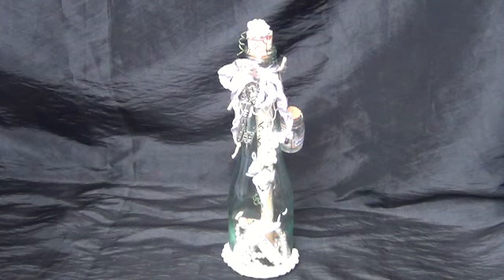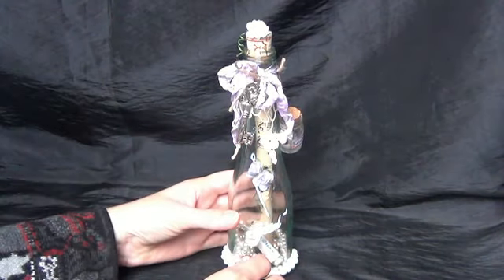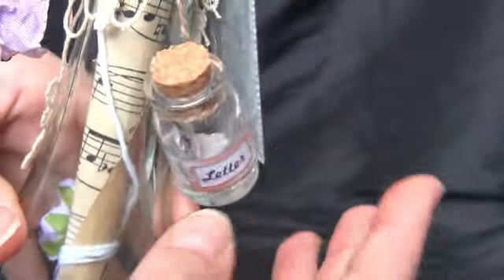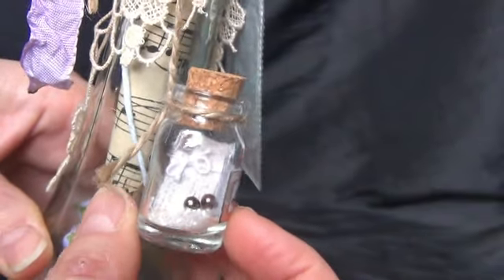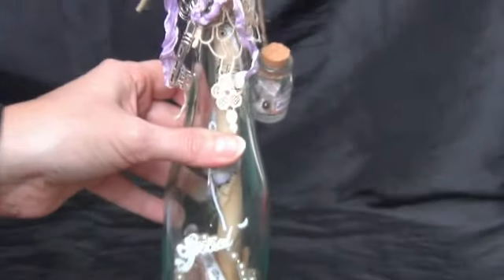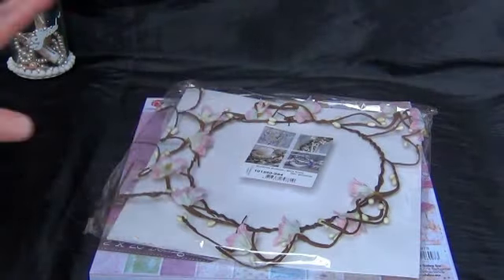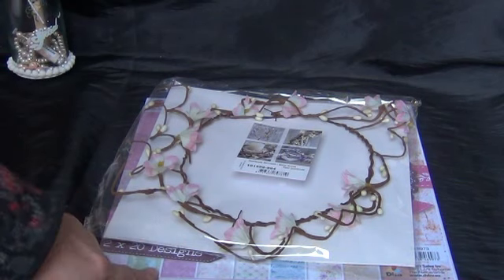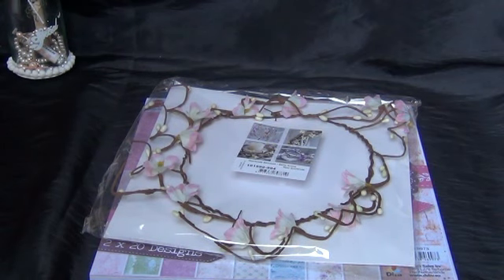Pitje4life Birthday Challenge Giveaway CLOSED!!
Link to the video of my project : Message in a bottle

Challenge rules:
1. Be a subbie
2. Like this video
3. Leave a comment on my video
5. Make a project: Message in a bottle
6. Make a video and send me the link in a private Message
8. Send me the project for my birthday and you wil get 3 extra entries
If you make a message in a bottle just for YOU that is fine!! (just have fun crafting :)  You will get 1 entrie in the drawing.